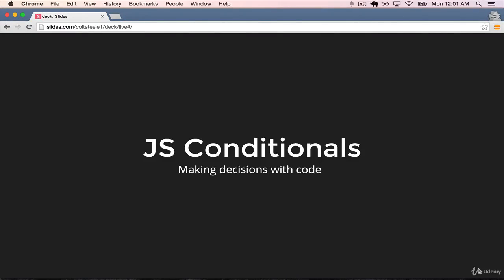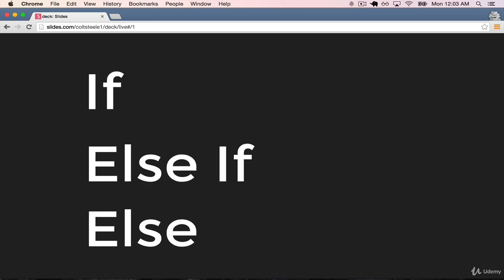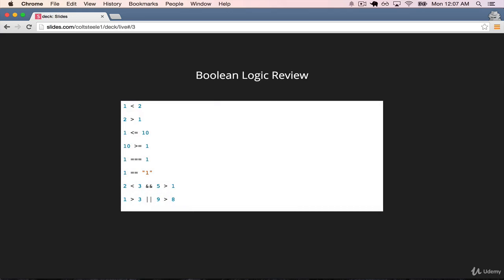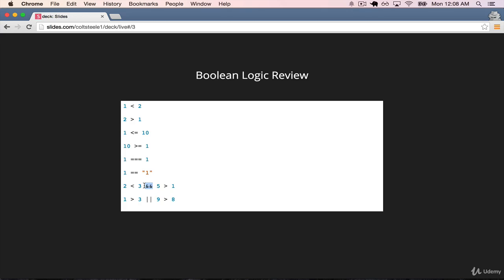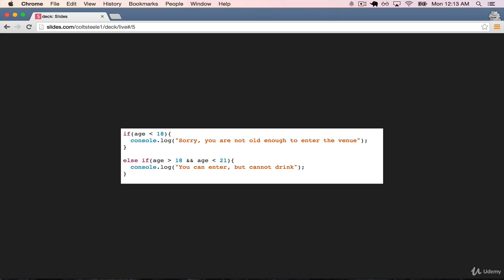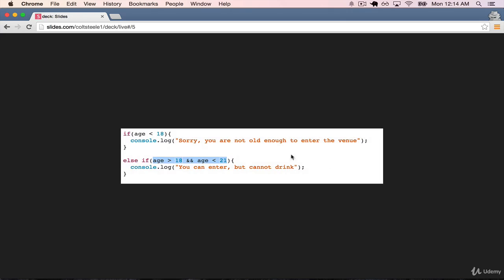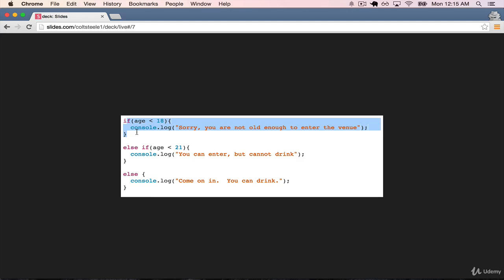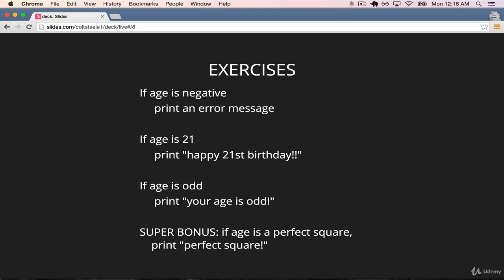14. What is Conditionals in JavaScript | Learn JavaScript for beginners